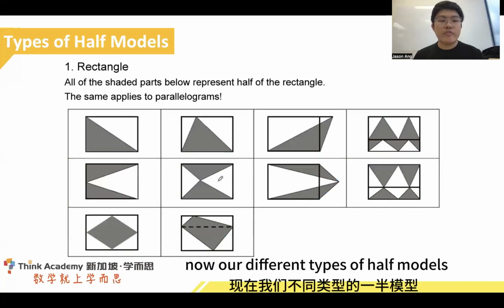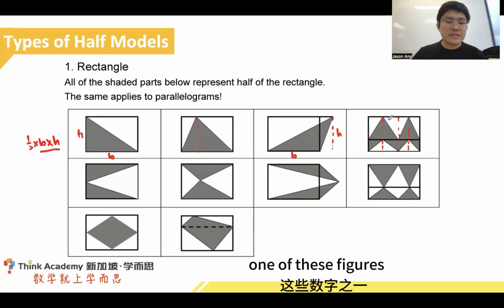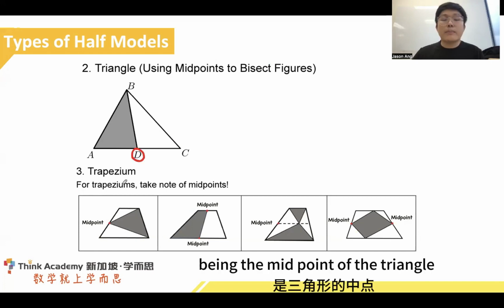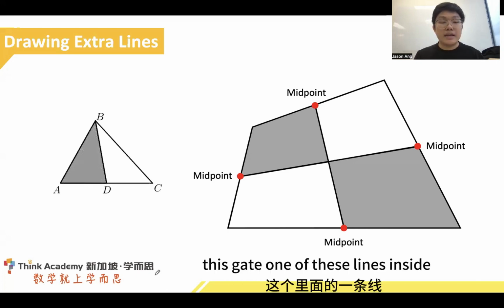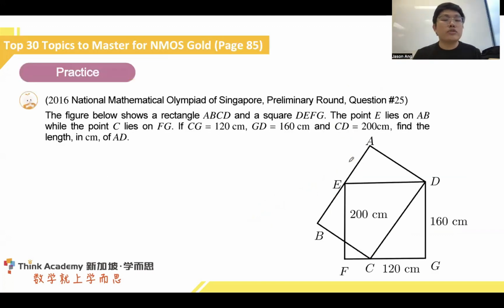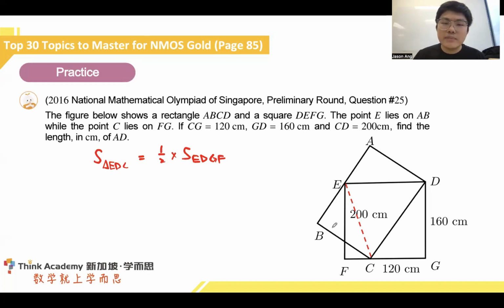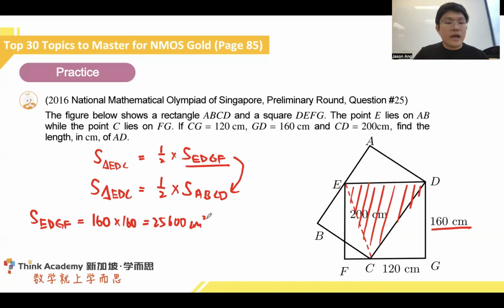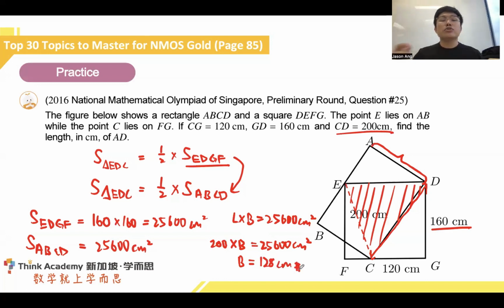2024 NMOS DMD Week 1 Day 2 Half Models